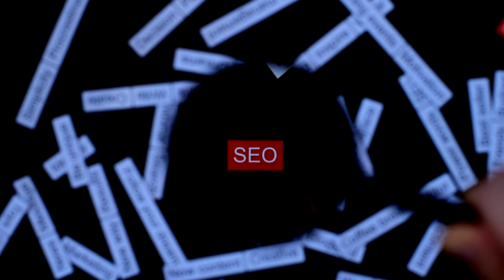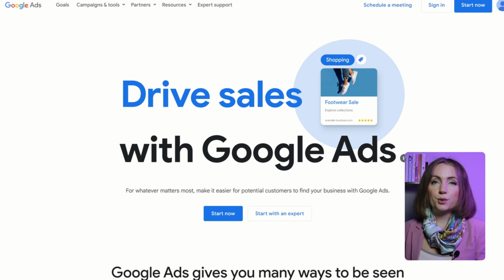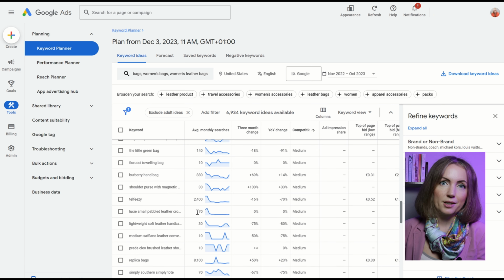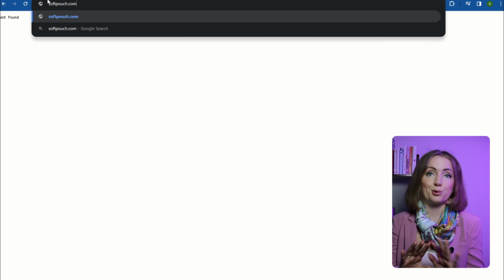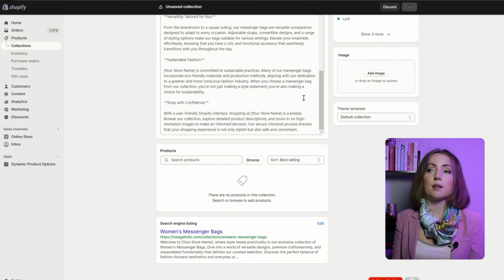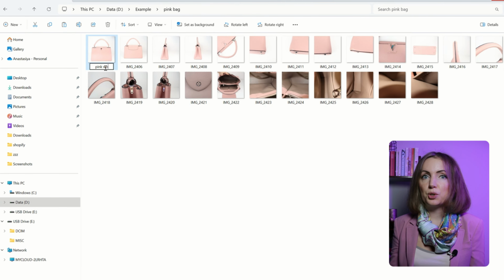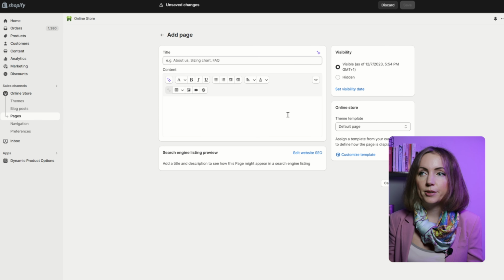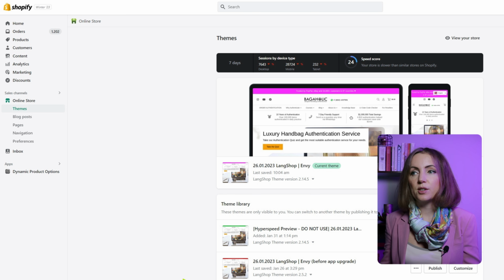Shopify SEO Optimization Tutorial 2025 For Beginners | FREE COURSE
Welcome to the ultimate Shopify SEO Optimization Tutorial 2024! Whether you're a beginner or seasoned entrepreneur, this full course is your gateway to mastering Shopify SEO and boosting your online store's visibility.

🚀 Unlock the power of Shopify SEO with step-by-step guidance and actionable tips.
🎓 Perfect for beginners, this comprehensive tutorial covers everything from the basics to advanced optimization techniques.
🔍 Dive deep into key topics like Shopify SEO, Shopify SEO optimization, and Shopify SEO tutorial, ensuring you stay ahead in the e-commerce game.

In this video, we'll explore the latest strategies to enhance your store's search engine performance, increase organic traffic, and skyrocket your sales. Don't miss out on the SEO trends that will dominate 2024!

Timeline:
2:34 Why Keyword Research for Shopify is Crucial
9:18 Optimizing General Preferences - Prevent a Deadly Mistake
13:39 Shopify Collections Pages Optimization
17:32 Optimizing Product Pages In Shopify
22:04 Shopify Pages SEO Optimization
22:49 Blog Posts Optimization: Is Ranking #1 Real?
25:22 Shopify Store Speed Optimization

🔑 Key Takeaways:

Understand the fundamentals of Shopify SEO.
Implement effective Shopify SEO optimization techniques.
Follow along with a detailed Shopify SEO tutorial.

Join us on this SEO journey and transform your Shopify store into a high-performing online business. Hit play now and let's elevate your e-commerce success together!💻📈

If you're a professional interested in starting your blog and making it as a full-time blogger, but struggling with selecting your niche, finding your voice, and articulating your value, check out my channel.

Here are some topics that I often research:
- the psychology of making a transition from 9 to 5 to entrepreneurship
- discovering and articulating the value of your blog and product
- building your confidence so that no competitors or haters can make you feel down (for a long time)
- trying proven digital marketing tools
- hacks and tools that allow you to turn passersby into raving fans of your blog